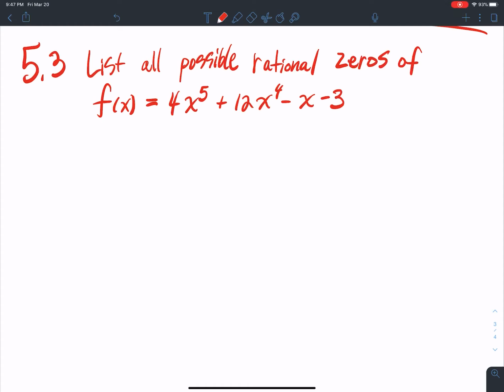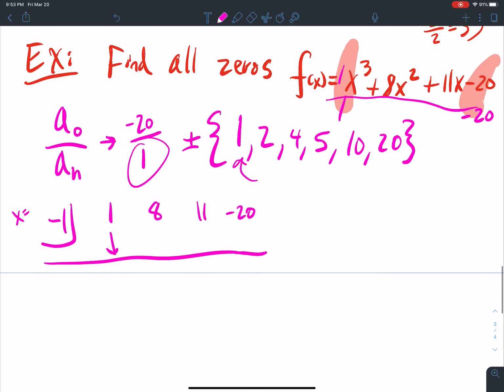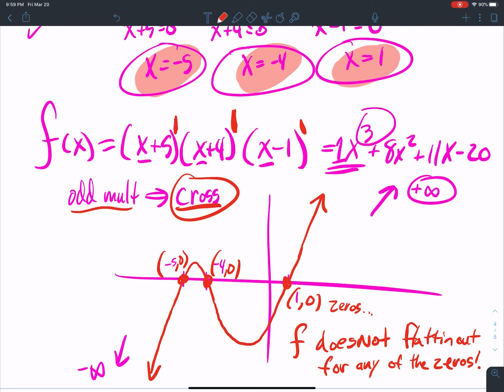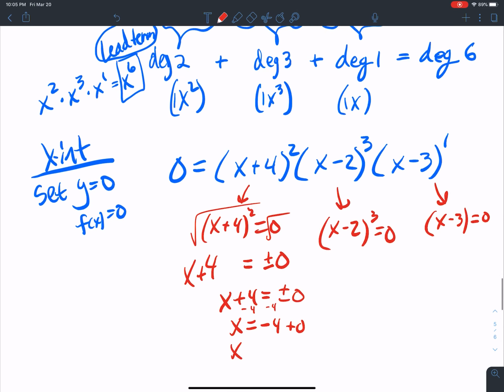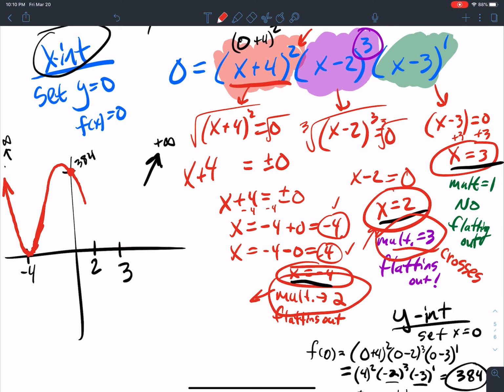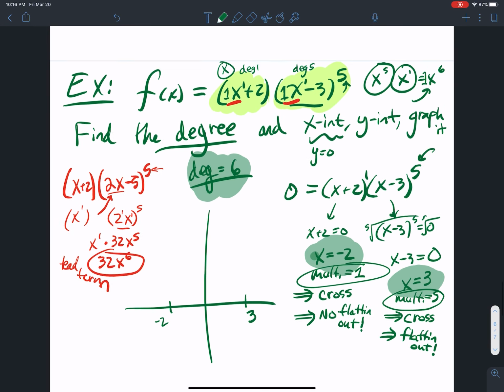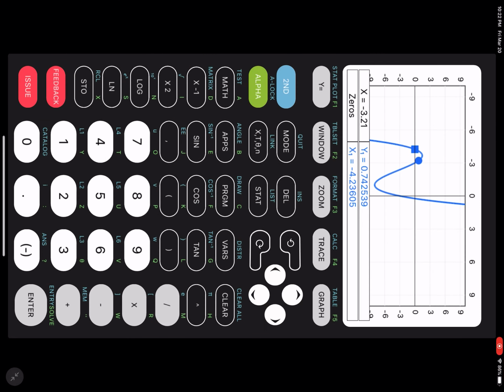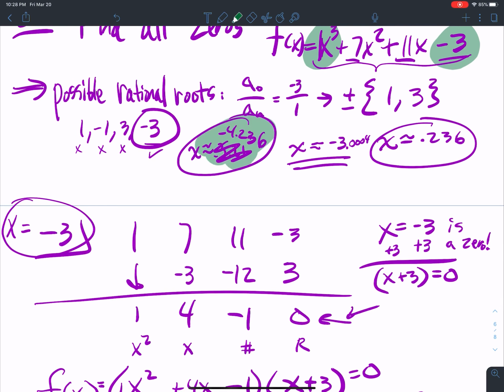5.5.3 (probs.) list possible and find all zeros determine multiplicity and graph (calculator tricks)